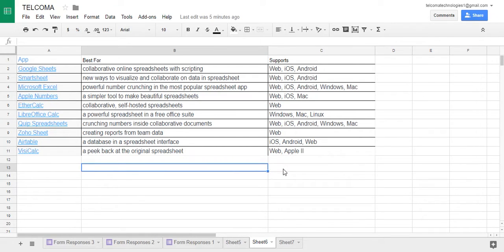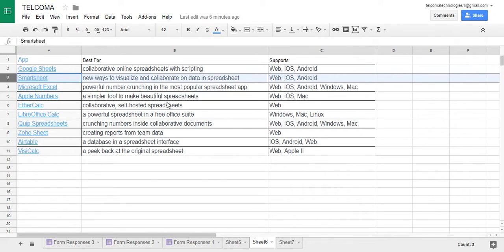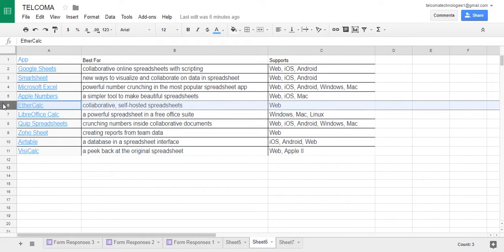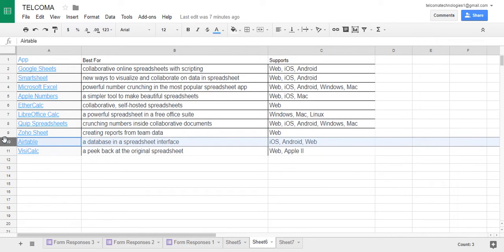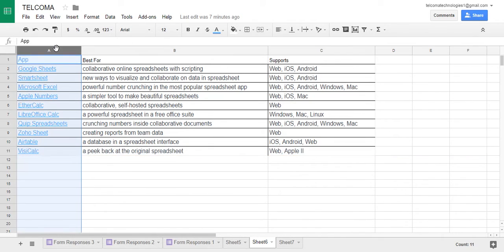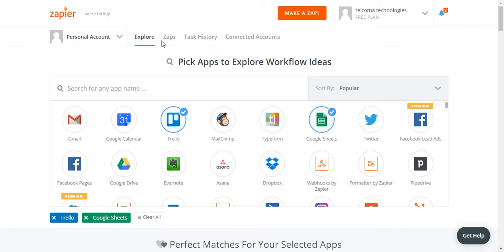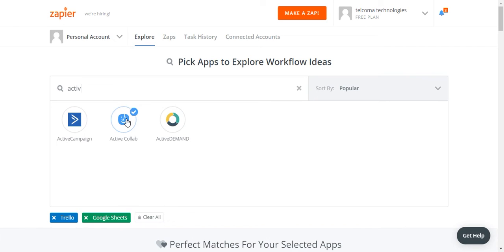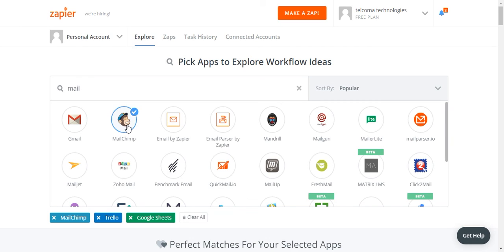6 alternateapps&createtemplateapps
In the "Google Sheets Complete Course to Master Google Spreadsheet," the **alternateapps** function helps create alternate views of data to facilitate comparative analysis, while **createtemplateapps** allows users to design and apply custom templates for streamlined data entry and consistent formatting across multiple sheets.